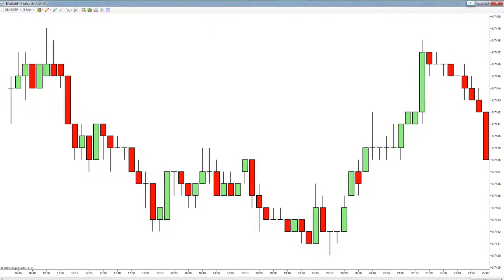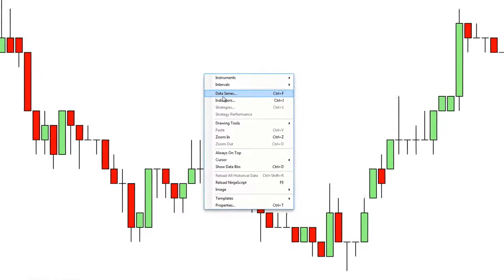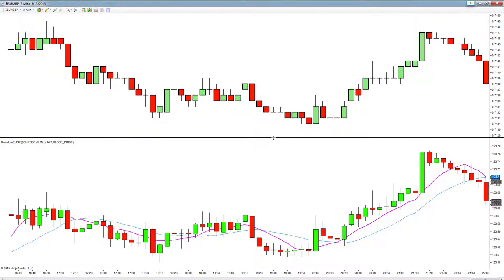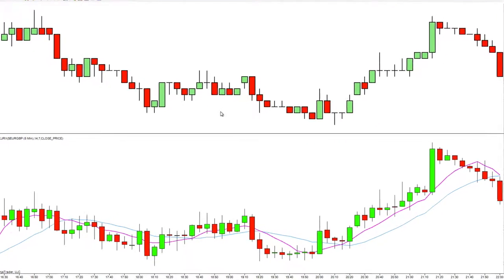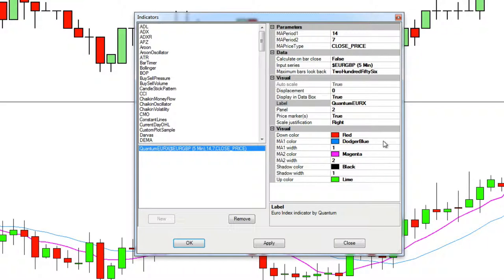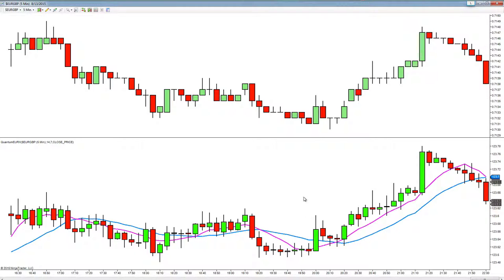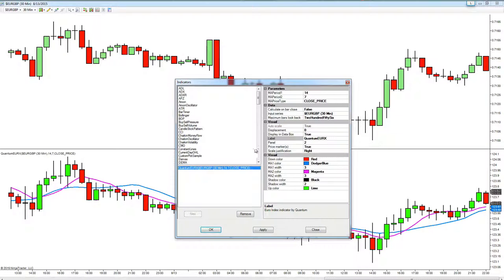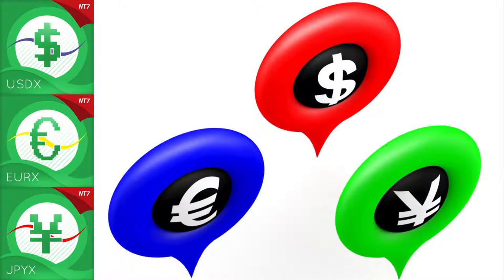EURX indicator for Ninjatrader in action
Risk Disclosure - In this short video we take a look at the EURX indicator for Ninjatrader in action. Like the USDX and the JPYX indicators, the EURX indicator includes two simple moving averages, and works in all timeframes providing a complete view on the euro against a basket of four other currencies.

The indicator is the perfect way to view strength and weakness in the euro, and with the USDX and JPYX then provides a view across the three most important currencies of the US dollar, the Japanese yen and the euro. So whether you are trading the spot or futures markets, these three indicators then provide a three dimensional view of sentiment as reflected in these primary currencies. TESTIMONIAL DISCLOSURE: TESTIMONIALS APPEARING ON QUANTUM TRADING MAY NOT BE REPRESENTATIVE OF THE EXPERIENCE OF OTHER CLIENTS OR CUSTOMERS AND IS NOT A GUARANTEE OF FUTURE PERFORMANCE OR SUCCESS.